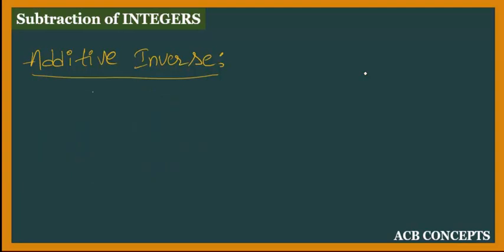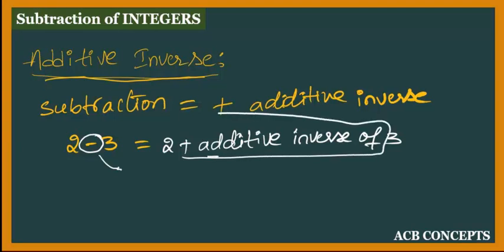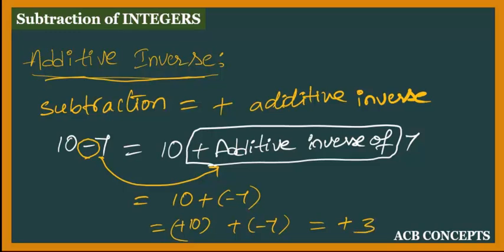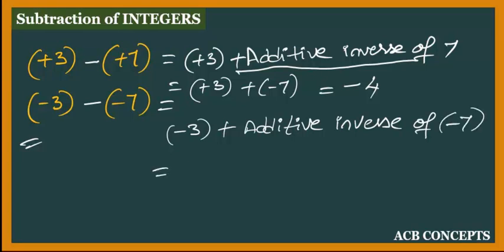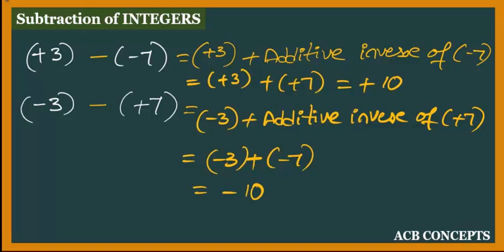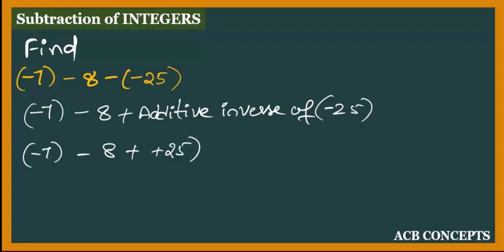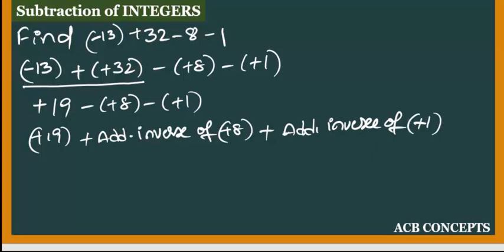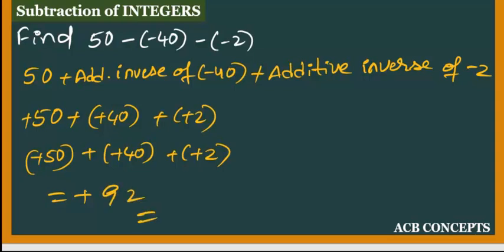CLASS 6 | MATHS | SUBTRACTION OF INTEGERS | WITH EXAMPLES | AP | TS | STATE BOARD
In this video you are going to learn about subtraction integers with examples in class 6 Maths in Integers chapter for  AP & TS board exams.

All you must learn the concept of subtraction of integers to get better marks.